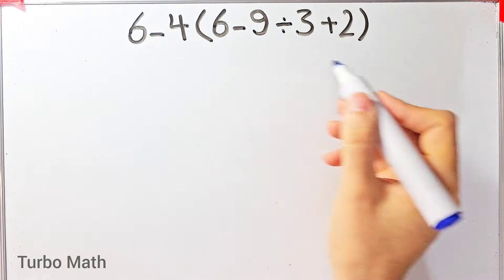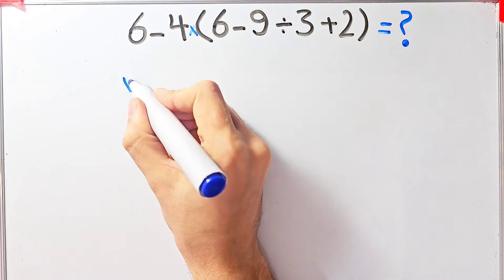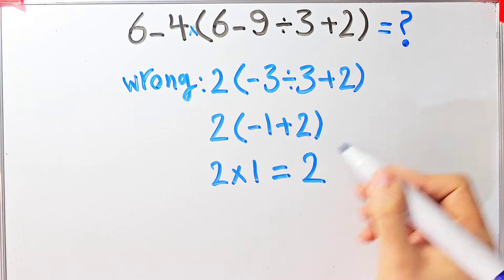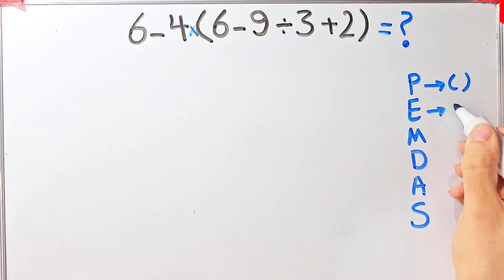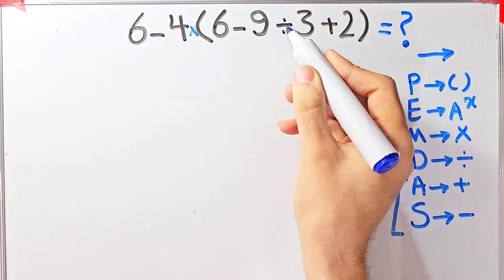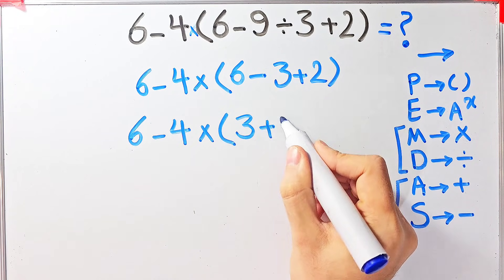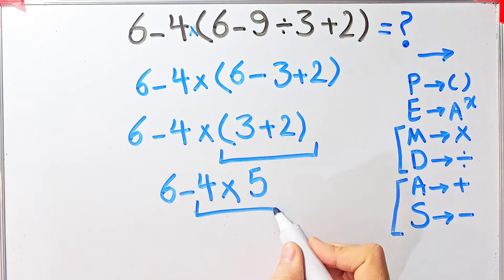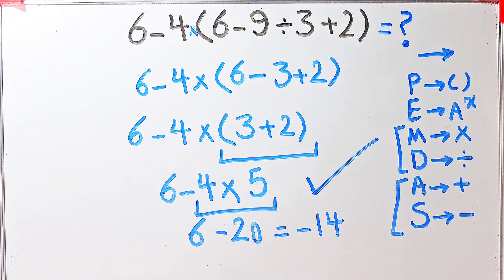How Fast Can You Solve This Tricky Math Challenge?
PEMDAS stands for:
P - Parentheses
E - Exponents